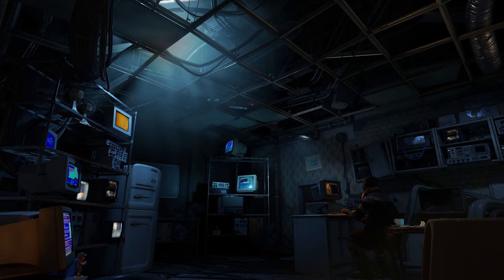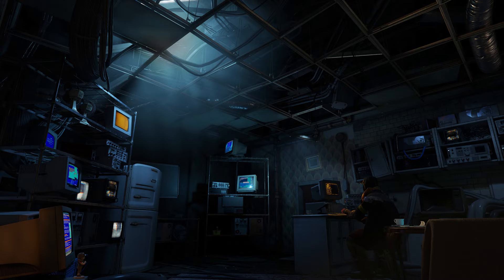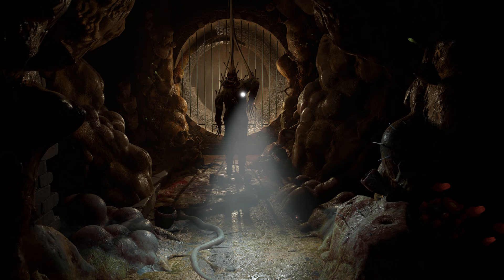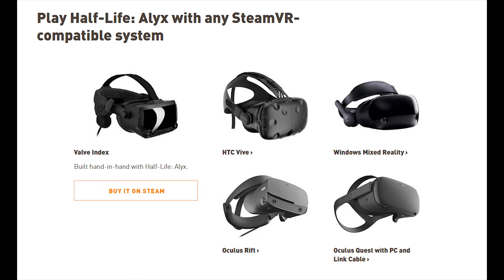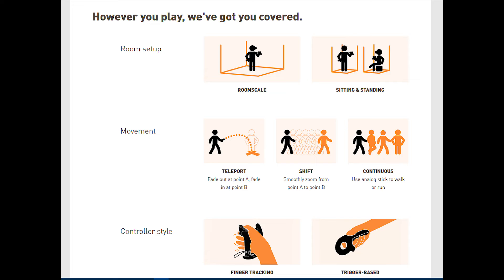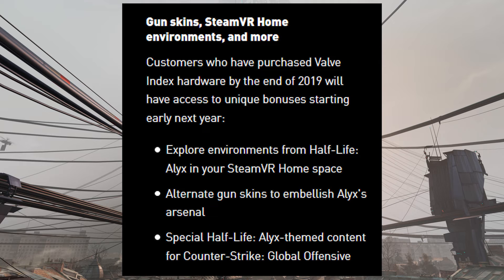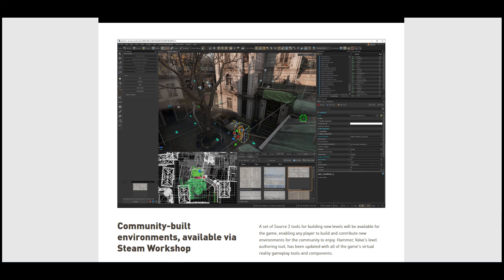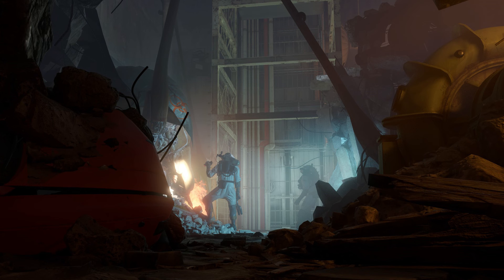New Half-Life, Half-Life: Alyx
Today, November 21st, 2019, Valve officially released the Trailer and Pre-Orders for Half-Life: Alyx, a VR-Only Single-Player game set in the Half-Life universe taking place prior to half-life 2. This is valve's first Half-Life game in 12 years, will it live up to the hype?

this video is rushed. sorry for really bad quality. I will get better at these time sensitive videos over time :)

TikTok (stream clips): @Xeph0r